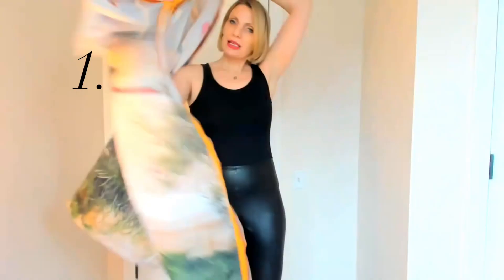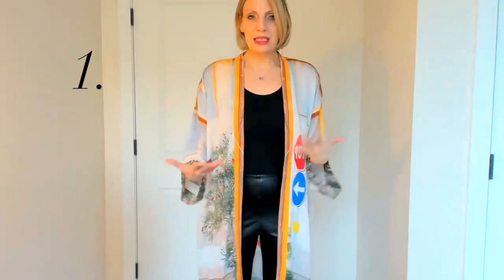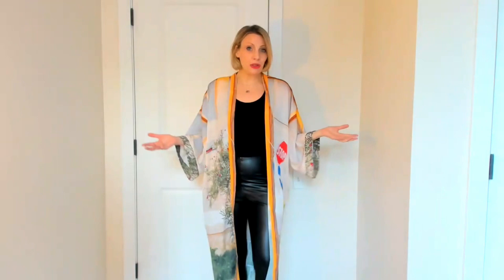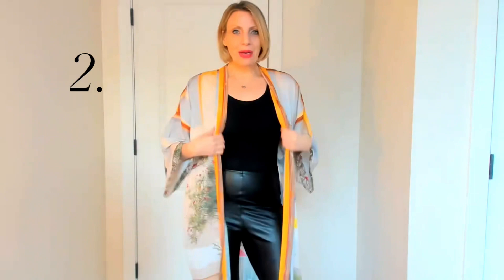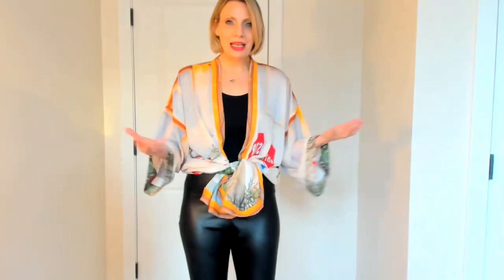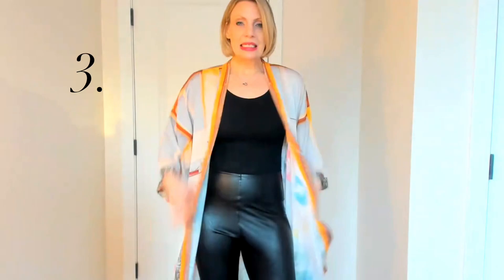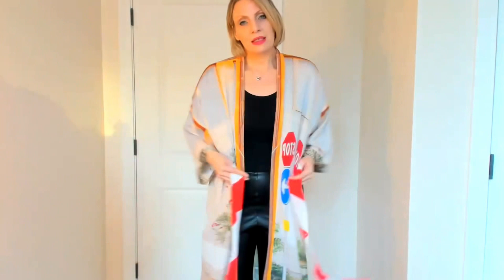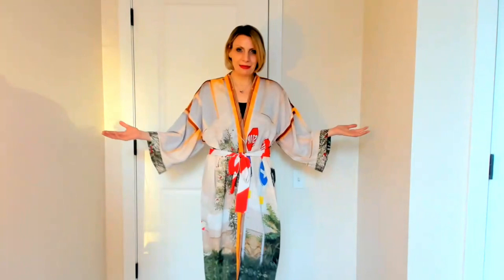WAYS TO WEAR THE ASTOURI SECRET OF LIFE LONG KIMONO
The ASTOURI Long Kimonos are the perfect compliment to any outfit. They can be dressed up, dressed down, worn to the beach and equally worn during the winter with leggings or jeans. Each kimono has a beautiful artistic statement to it that is authentic to you and what you love.

There are three different ways of how to wear the ASTOURI short kimonos (+ more).
Each way provides a different, beautiful, show-stopping style and look that will be highly complimented.

Keep moving in style!